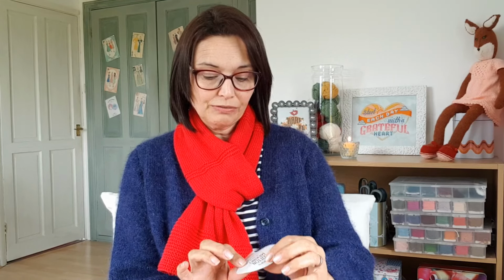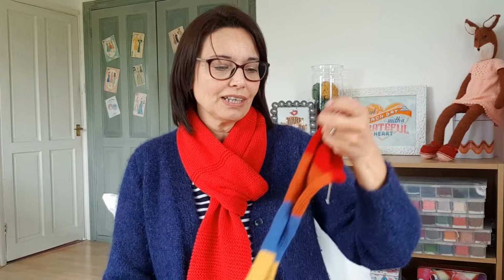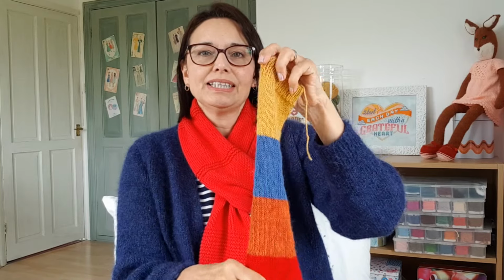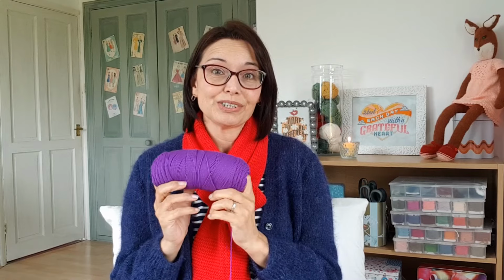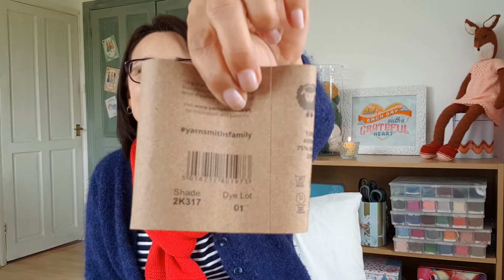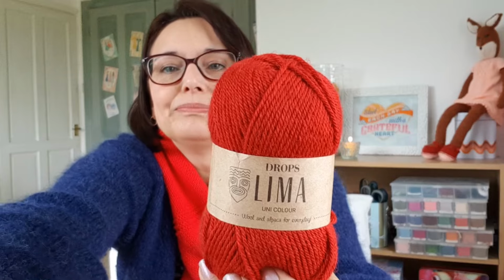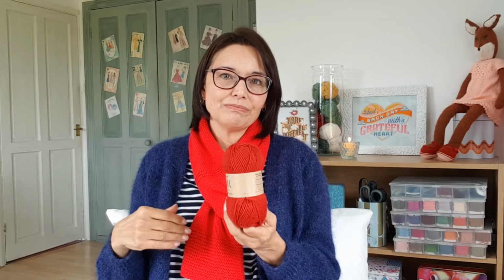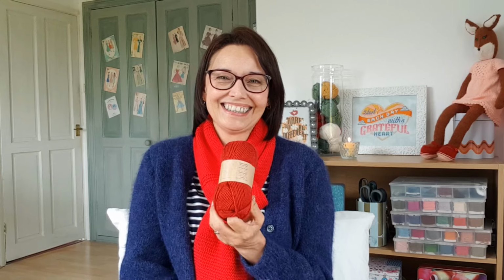Knitting the Petiteknit Sister Scarf , Sock & Love note Sweater Plans -Simply in Stitches Podcast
Knitting podcast sharing my